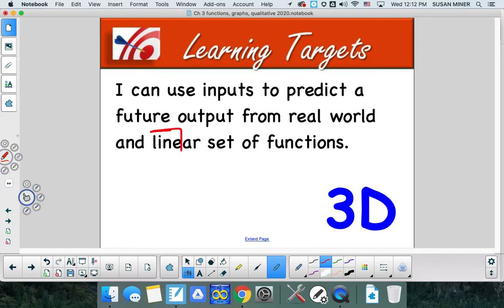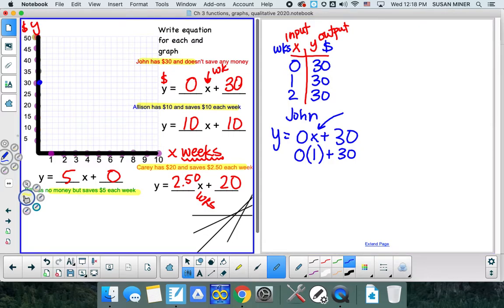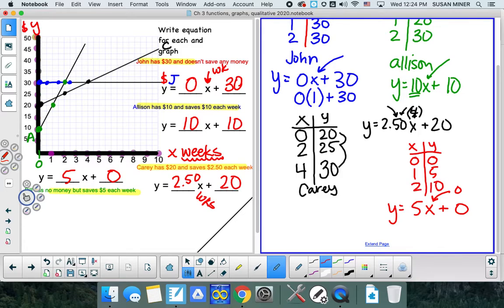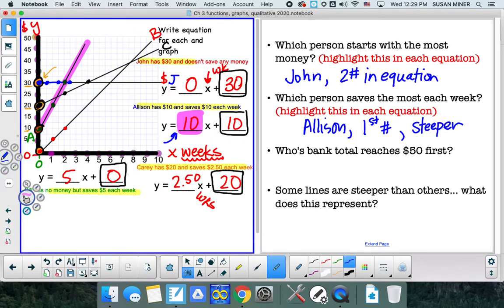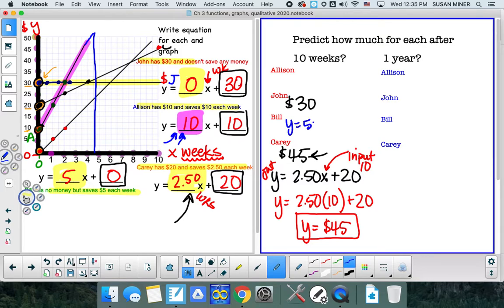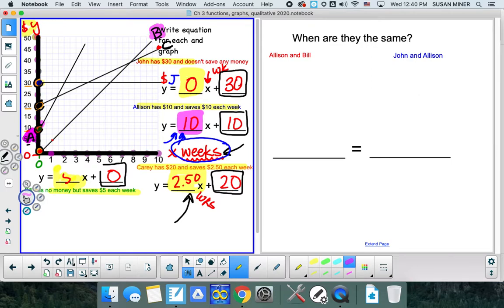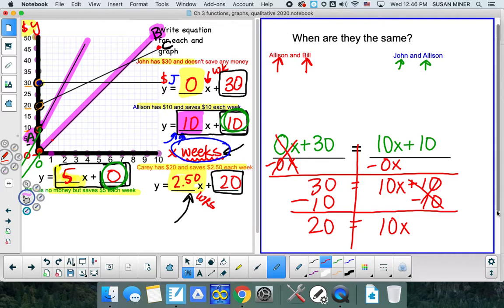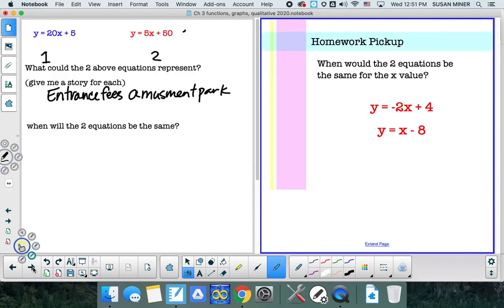3D Make predictions